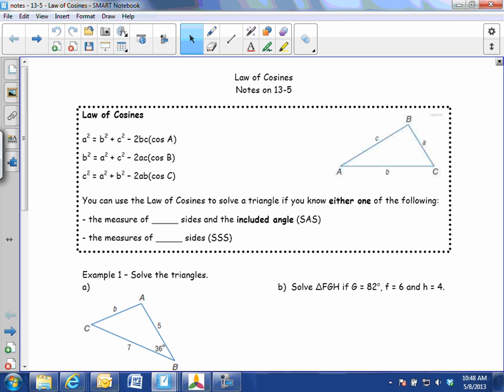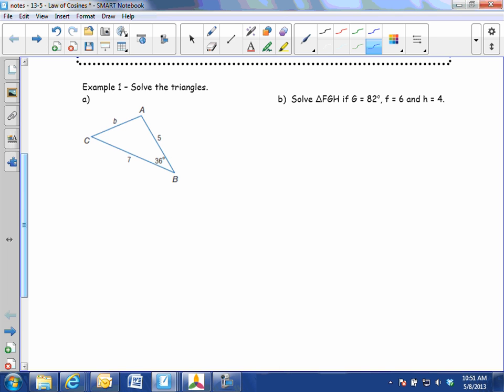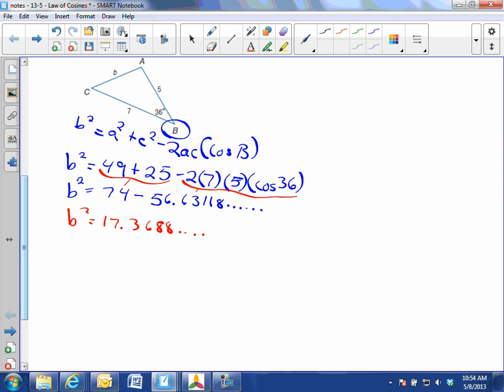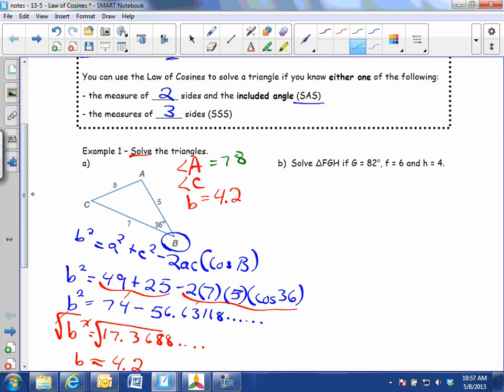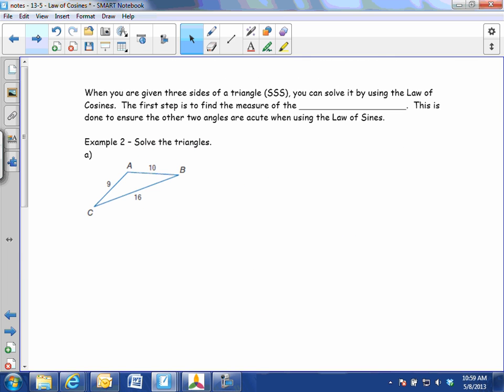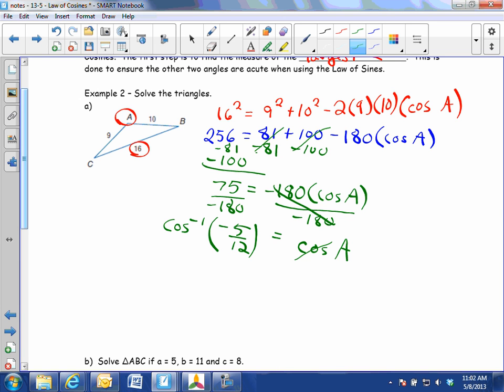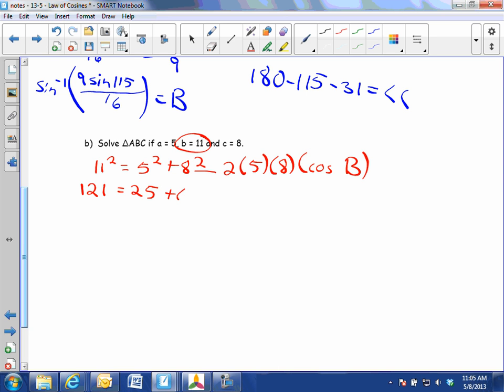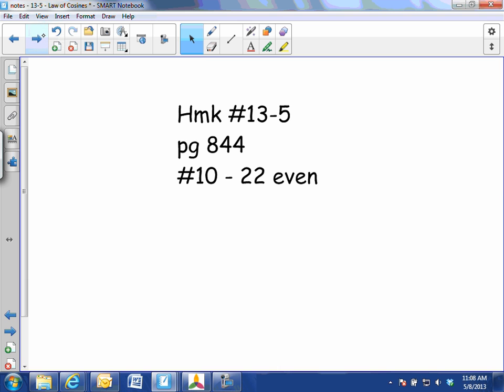algebra II notes 135